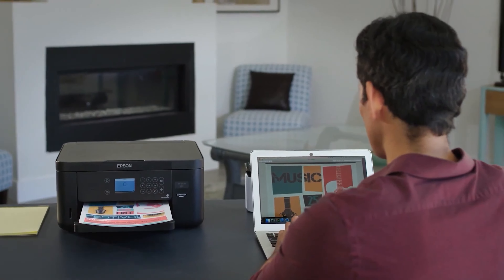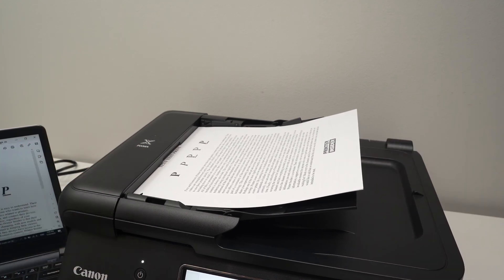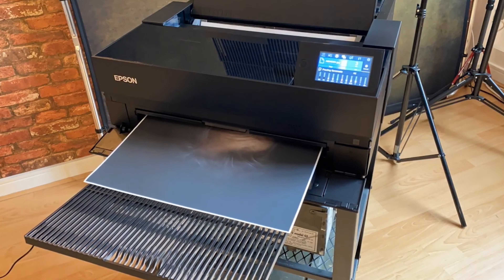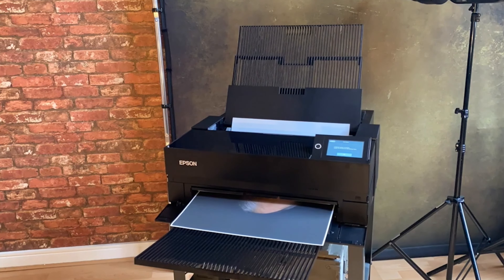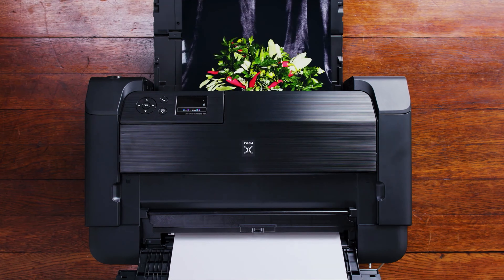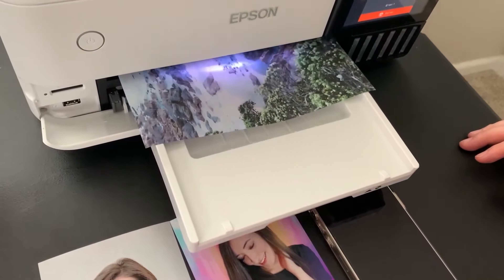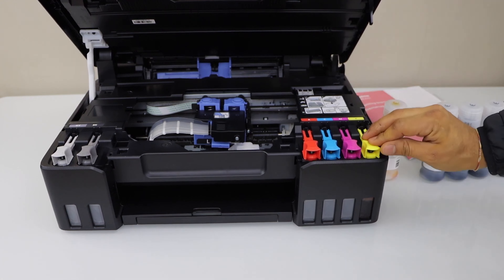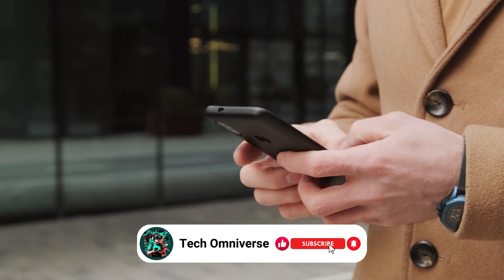Best Photo Printers 2024 - Watch This Before You Buy One!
In this video, we present the top photo printers of 2024, offering unparalleled print quality and efficiency. Discover the best options available for lab-quality photos and high-volume printing. Join us as we explore these top-rated printers to find the perfect one for your needs. Elevate your printing experience with our expert recommendations!

Here's the list of the top 5 best Photo Printers in 2024↴

Canon PIXMA TR8620a
Epson SureColor P900
Canon PIXMA PRO-200
Epson EcoTank Photo ET-8500
Canon PIXMA G620